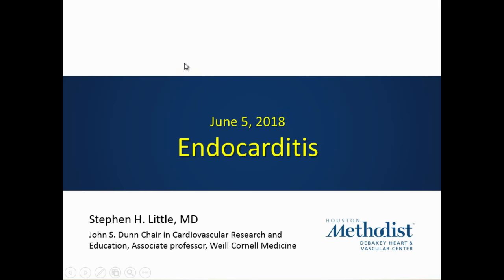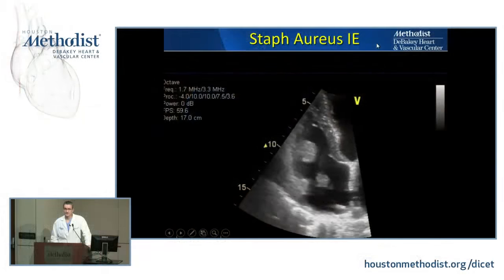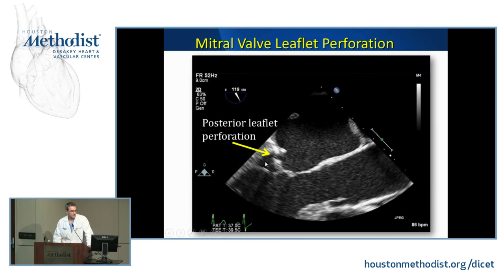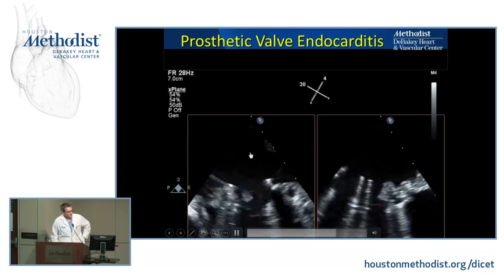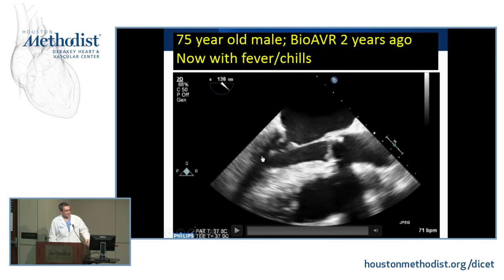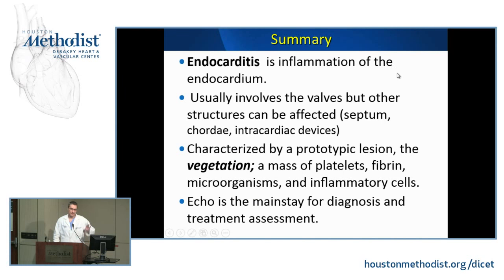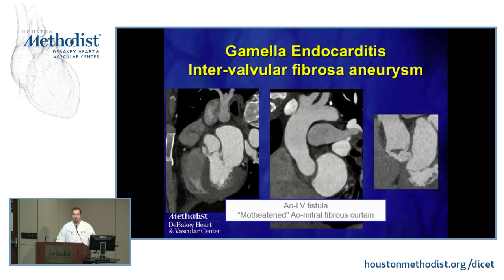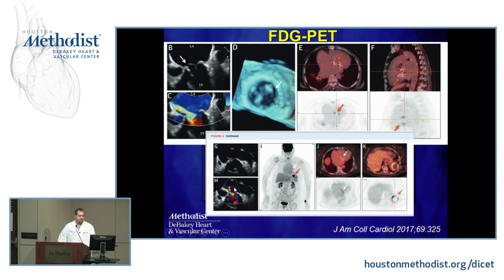Endocarditis: Role of Echo, CT, CMR? (STEPHEN H. LITTLE, MD) June 5, 2018 - LIVESTREAM RECORDING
LIVESTREAM RECORDING

“Endocarditis: Role of Echo, CT, CMR?”

Houston Methodist DeBakey Heart & Vascular Center, Multi-Modality Imaging Conference featuring STEPHEN H. LITTLE, MD as he discusses "Endocarditis: Role of Echo, CT, CMR?".

Speaker: STEPHEN H. LITTLE, MD